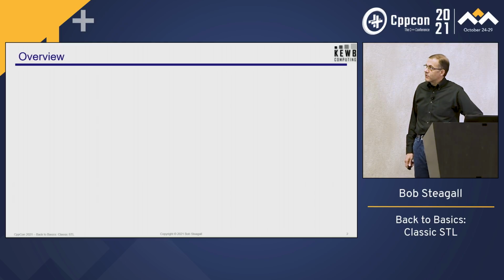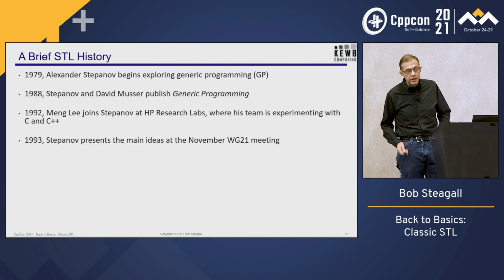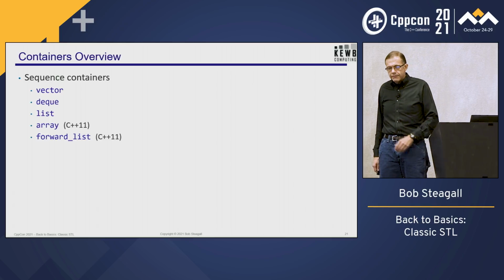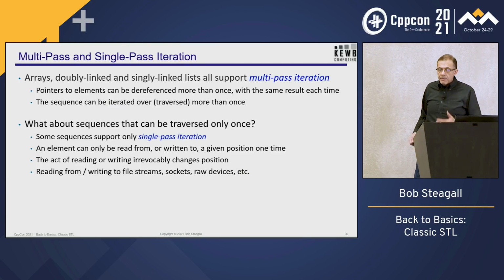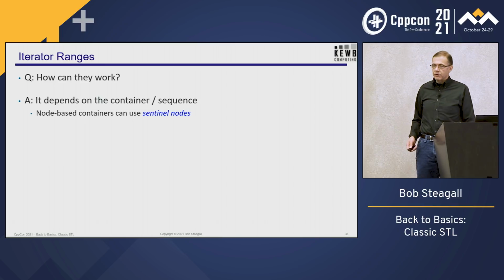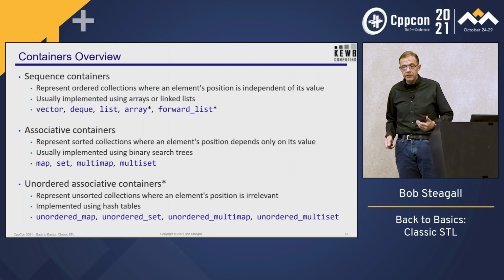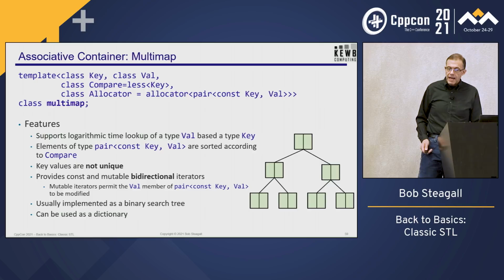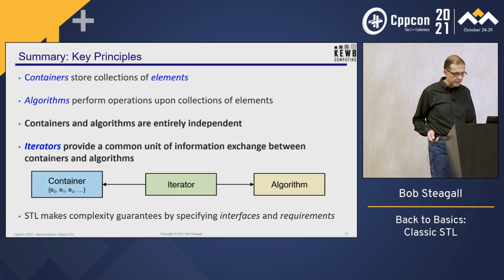Back to Basics: Classic STL - Bob Steagall - CppCon 2021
The C++ world experienced a revolution when the original STL was released by HP in the early 1990s. Based on the pioneering work of Alex Stepanov, Meng Lee, and others, the C++ community now had a set of generic container types that did not depend on algorithms, and vice versa. Through its use of well-defined interface and complexity requirements, the design of the STL allows programmers to use library containers with their own algorithms, as well as to use library algorithms with their own containers.

This talk will take a very brief look at the origins of the STL and its importance to C++. We'll then describe the three main pillars of the STL -- containers, iterators, and algorithms -- as well function objects and adaptors. We'll see how they cooperate to provide a set of generic, orthogonal, composable, and extensible programming tools. We'll summarize the containers and their corresponding interface and complexity requirements. We'll look at iterators and how they connect containers with algorithms. And finally, we'll give an overview of the algorithms and how they interact with containers via iterators.

If you're new to C++ or less experienced with the language, and wonder why the STL is such a big deal, this talk is for you. If you're looking for a better understanding of the design and principles underlying the STL, this talk is for you. Attendees will leave this session with a basic understanding of the standard containers, iterators, and algorithms, and most importantly, the relationships between them.

Bob Steagall
KEWB Computing